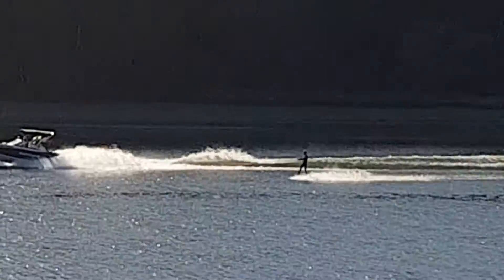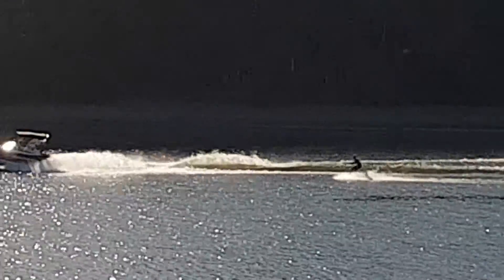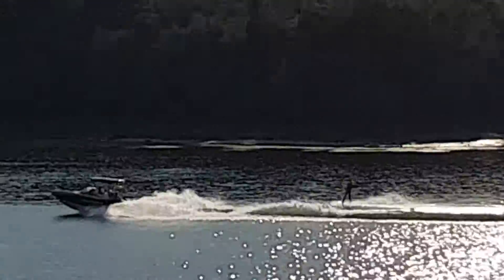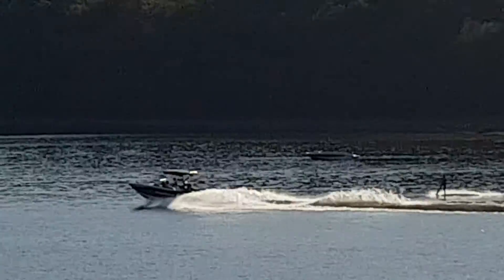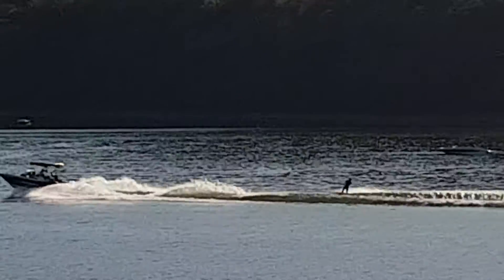BK wak-boot 2019 Thibo Demeyer Finale Open Men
Belgisch kampioenschap wakeboard boot 2019 in Eau d'Heure Nautique.